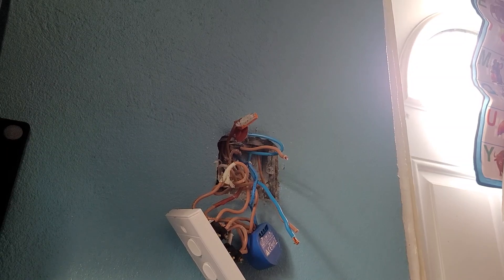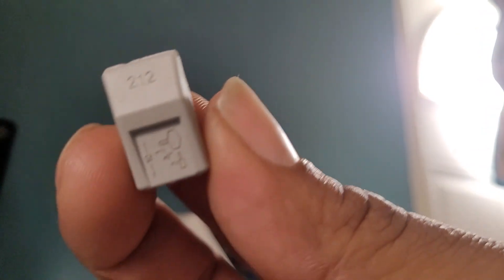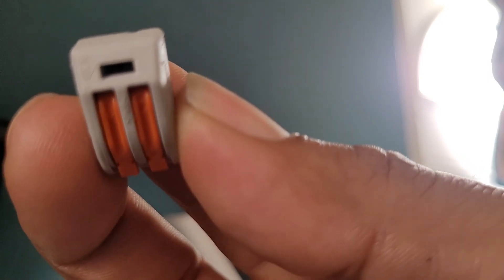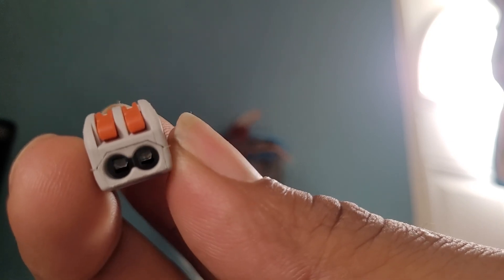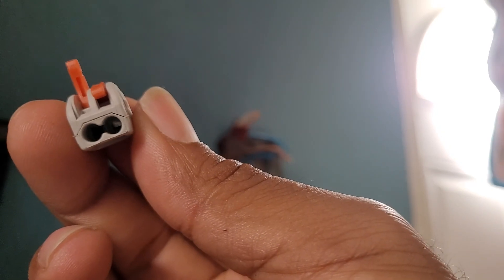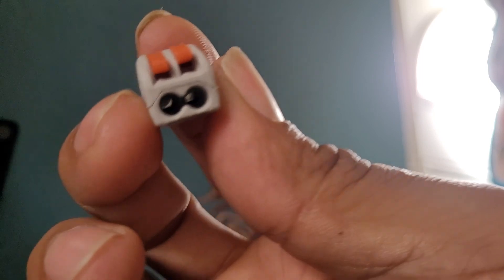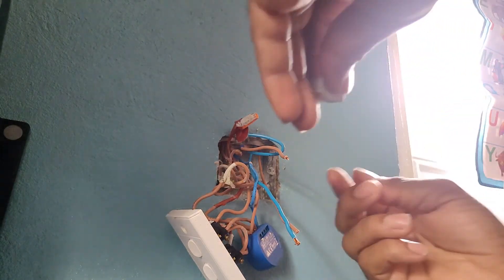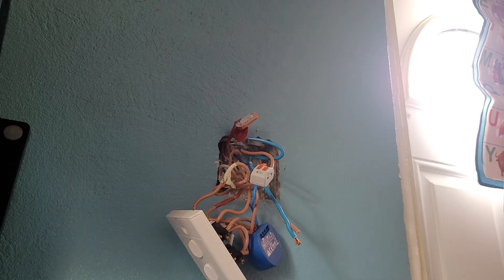i thought they were crap: terminal spring connectors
you have to literally lift the lever, it feels like it will break but it will hold out, lift them all the way up then fit in the wire. put them down and they hold fanatastically well.